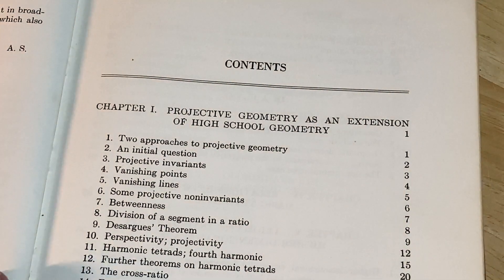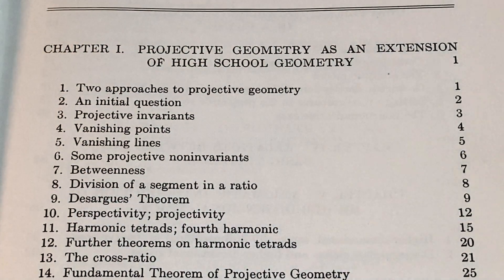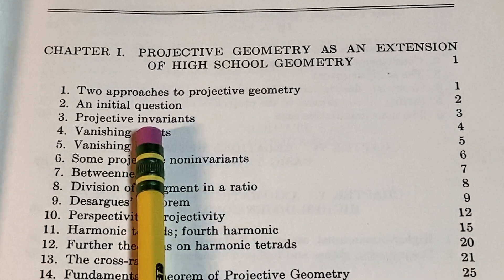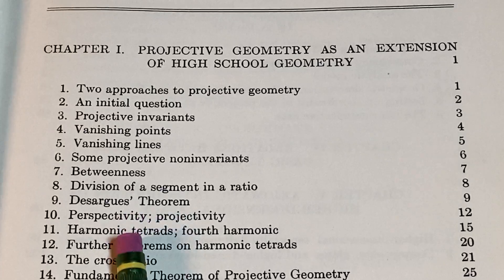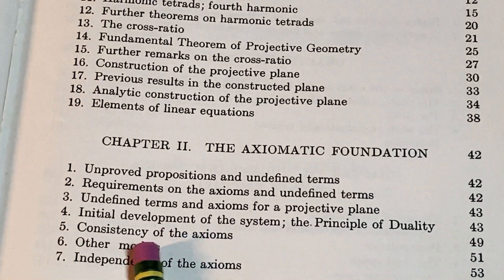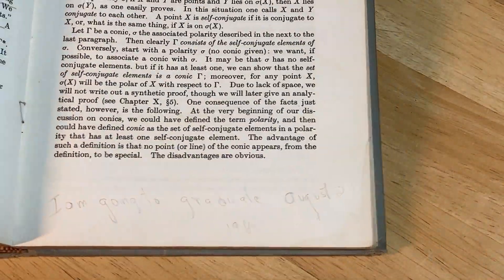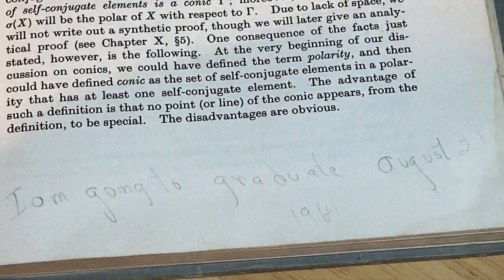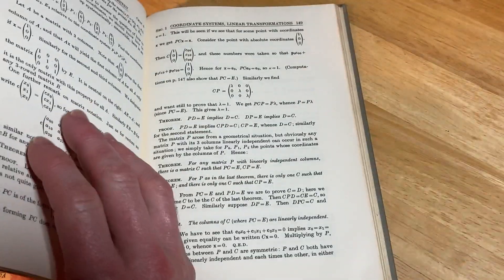Projective Geometry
This is a book on Geometry titled Lectures in Projective Geometry by Siedenberg.